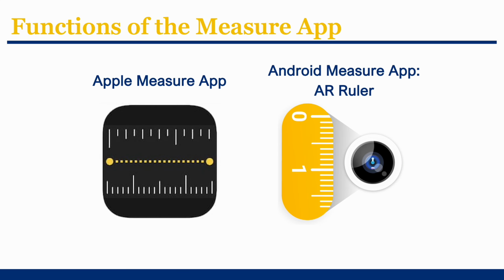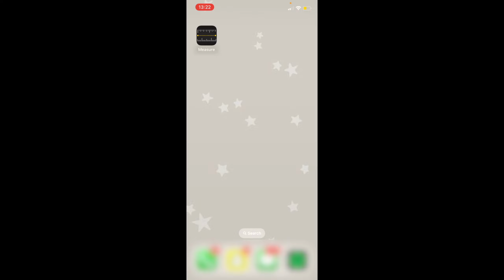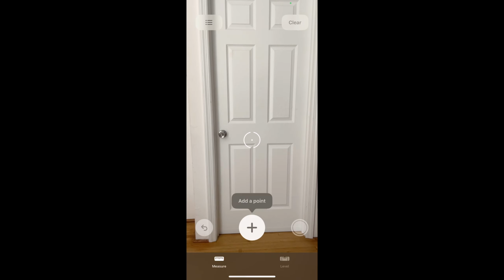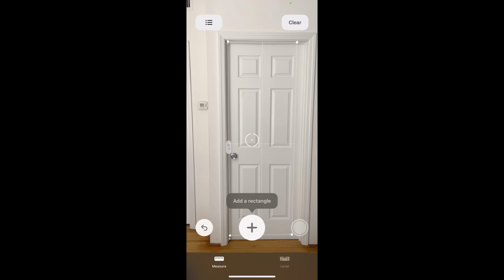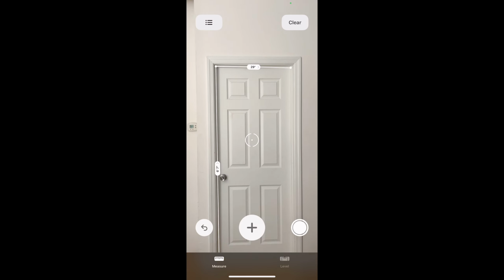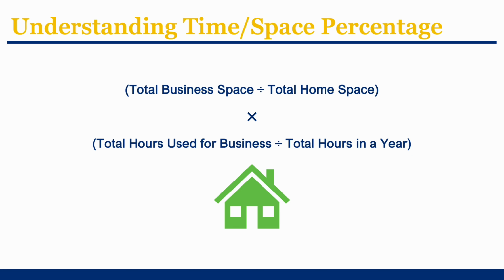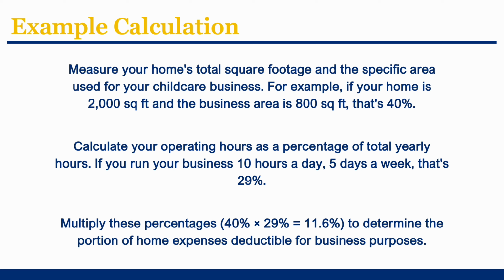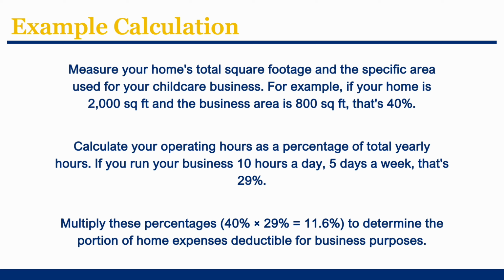Using the Measure App to Calculate Your Time/Space Percentage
Hi everyone, welcome to our tech series for childcare business owners! Today, we’re going to explore how to use the Measure app to calculate the time/space percentage for your childcare business.